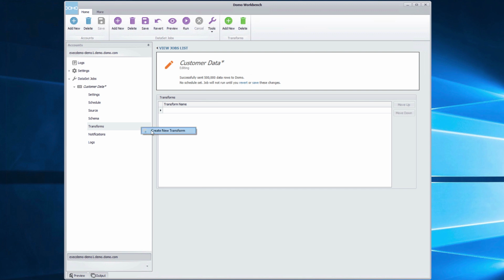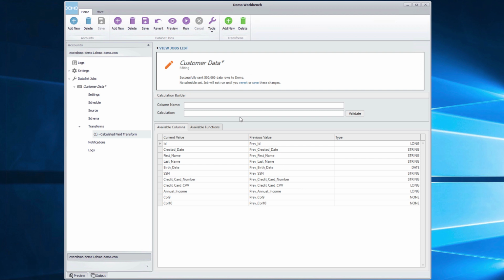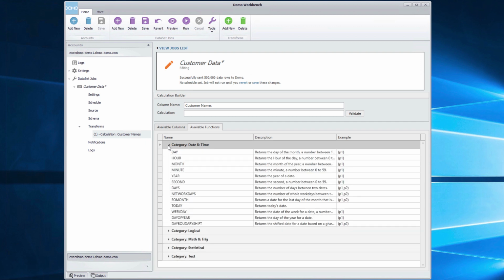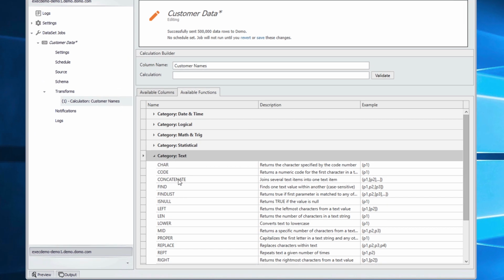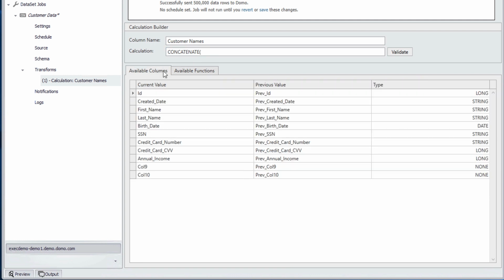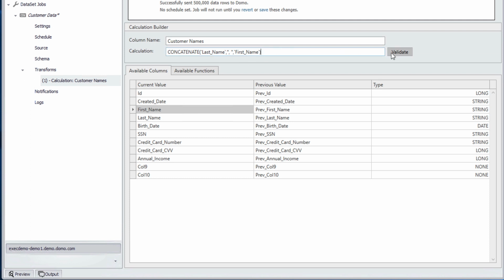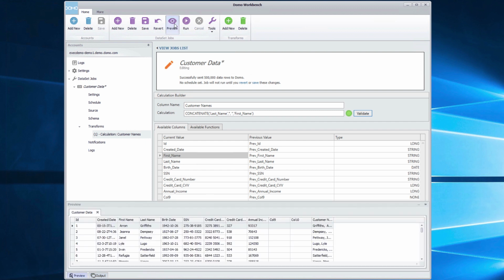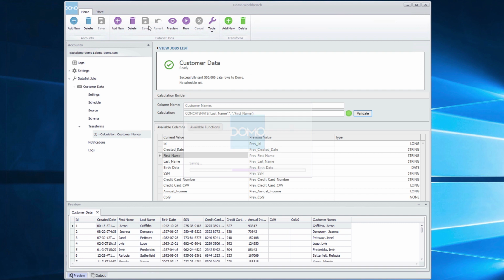Calculated Field Transform in Workbench 4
Discover how to create custom calculated fields in Workbench.